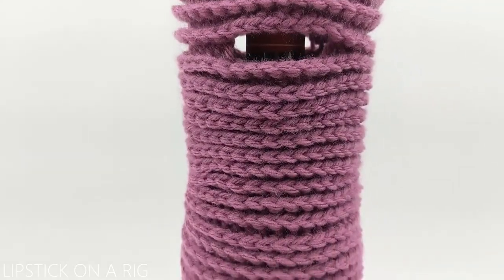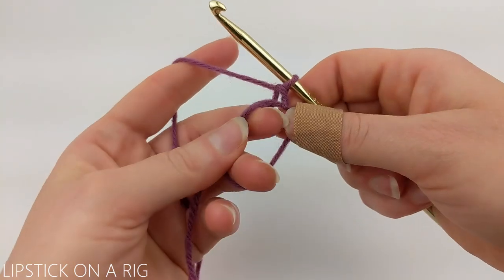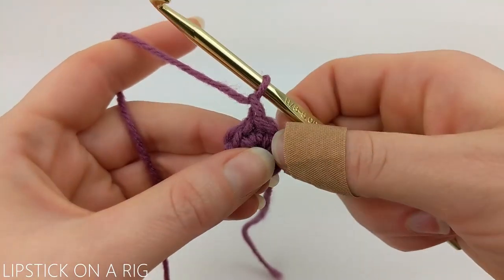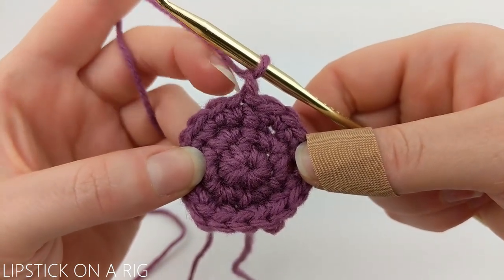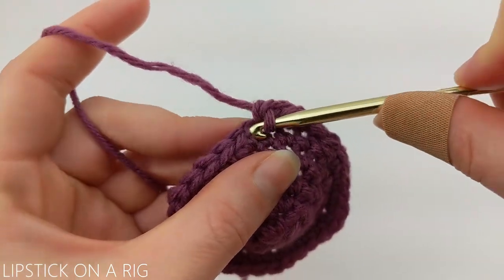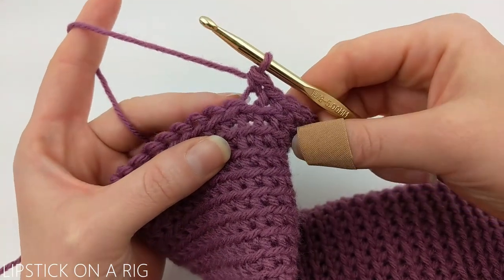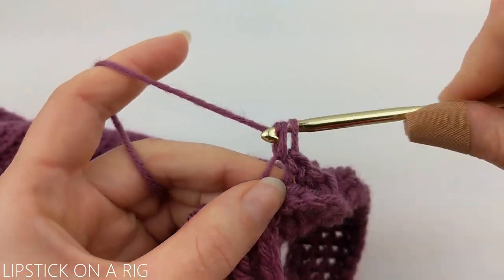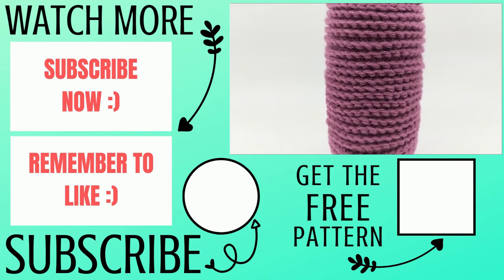How to Crochet a Wine Koozie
How to crochet a wine tote?  In this easy crochet tutorial, I teach you how to create a wine koozie that is sturdy and makes a perfect homemade gift tote for a wine bottle!

This pattern is part of a special Valentine's day series where I am creating crochet projects for that special someone in your life only using one skein of yarn, and trying to use the entire skein.

TERMS:
MC - Magic Circle
CH - Chain
St - Stitch

FREE CROCHET WINE TOTE PATTERN:
Crochet Hook: H/8/5MM
Yarn: 4 Medium, Big Twist Value brand, Eggplant
       ~100 yds (Option 1)
       ~190 yds (Option 2)

Attach yarn to crochet hook using a Magic Circle (MC).
Row 1: CH 1, place 6 SC inside MC.  SL st in 1st SC to join (6 total SC st).
Row 2: CH 1, place 2 SC in each st in the row (1st st of the row should be placed in the same st where you placed the SL st and CH 1 to join the previous row).  Skip SL st and CH 1 and SL st in 1st SC st to join (12 total SC st).
Row 3: CH 1, place *1 SC in st 1, 2 SC in st 2 (1st st of the row should be placed in the same st where you placed the SL st and CH 1 to join the previous row).  Repeat * around the row.  Skip SL st and CH 1 and SL st in 1st SC st to join (18 total SC st).
Row 4: CH 1, place *1 SC in st 1 - 2, 2 SC in st 3 (1st st of the row should be placed in the same st where you placed the SL st and CH 1 to join the previous row).  Repeat * around the row.  Skip SL st and CH 1 and SL st in 1st SC st to join (24 total SC st).
Row 5: CH 1, place *1 SC in st 1 - 3, 2 SC in st 4 (1st st of the row should be placed in the same st where you placed the SL st and CH 1 to join the previous row).  Repeat * around the row.  Skip SL st and CH 1 and SL st in 1st SC st to join (30 total SC st).
Row 6: CH 1, place *1 SC in st 1 - 4, 2 SC in st 5 (1st st of the row should be placed in the same st where you placed the SL st and CH 1 to join the previous row).  Repeat * around the row.  Do not join when you get to the end of the row(36 total SC st).
Row 7: ***Following a continuous loop pattern, place 1 SC in the BLO of each st in the row, starting with the 1st SC st of last row.  You should work directly into the BLO of the 1st st without joining at the end of the last row, this will allow your pattern to act like a spiral.  From here, your rows should flow seamlessly.
Rows 8 - 40: 1 SC in the BLO of each st in each row.
Row 41: *CH 8, skip 8 st, then place 1 SC in the BLO of the next 10 st.* Repeat * to form the 2nd handle.
Row 42: Place *1 SC in the BLO of each of the 8 CH st, then 1 SC in the BLO of the 10 st between the handles.*  Repeat * to work over the 2nd handle.
Rows 43 - 47: 1 SC in the BLO of each st in each row.
To finish off: SL st in following st, then insert crochet hook in the last stitch’s FLO, place 1 SC there and then follow the FLO stitches, placing 1 SC in each FLO until you get to the bottom of the wine tote (the pattern should flow seamlessly and might be a little tricky when you get to the stitches below each handle, but work in the FLO of those stitches as well.
At the bottom of the wine tote, cut and tie off your yarn.